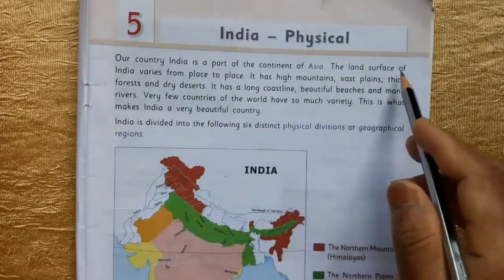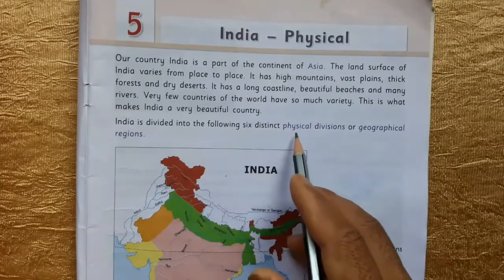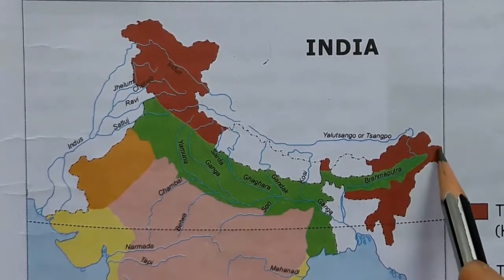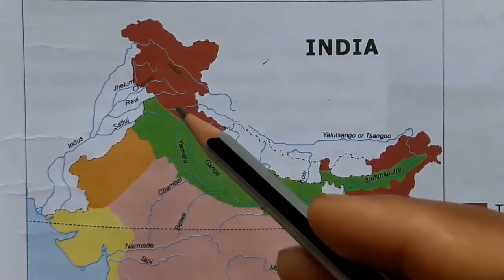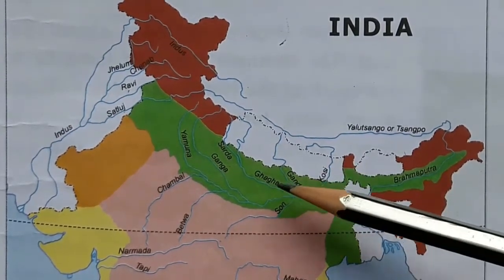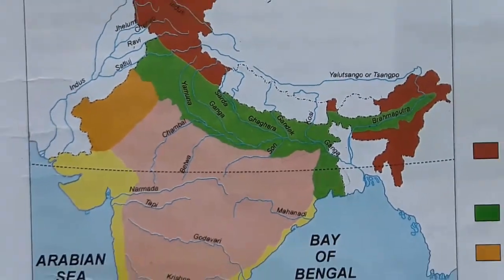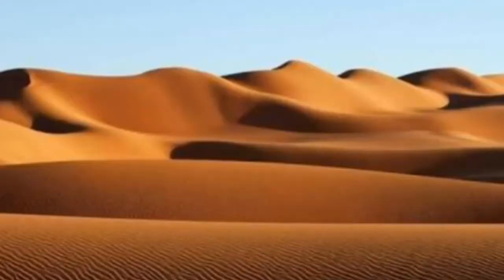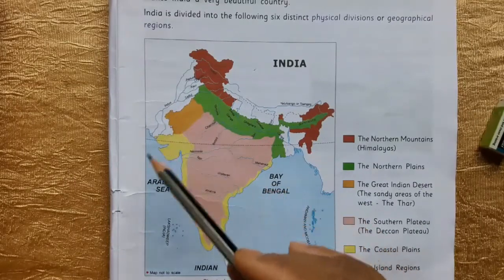Class-III Social Studies (Chapter-5)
India - Physical